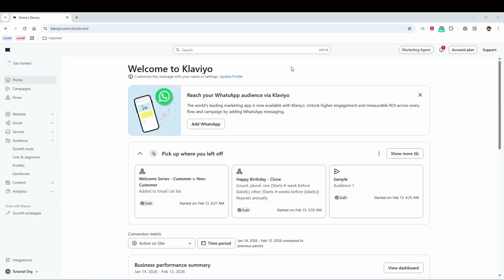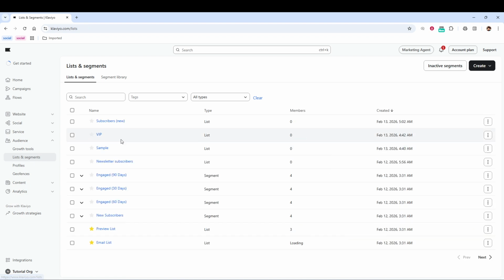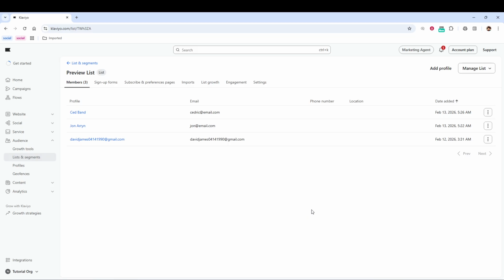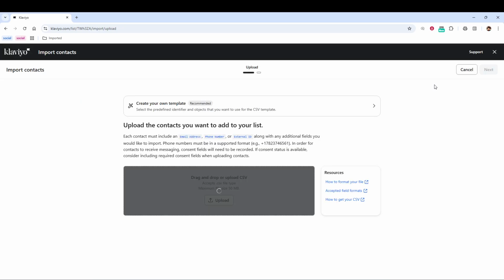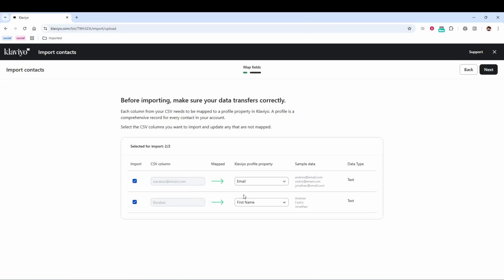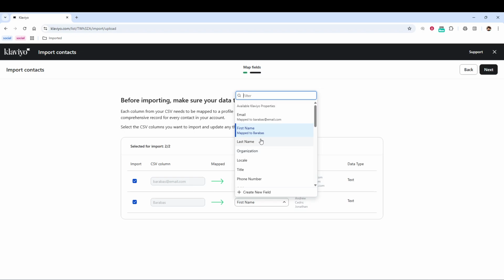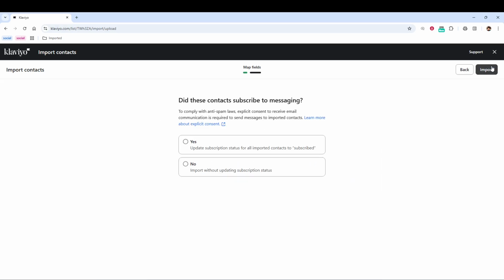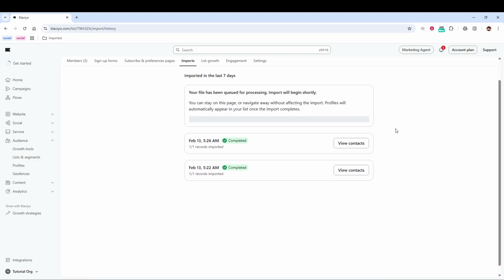How To Import Csv To Klaviyo [2026 Guide]